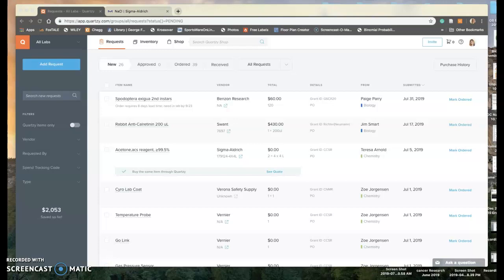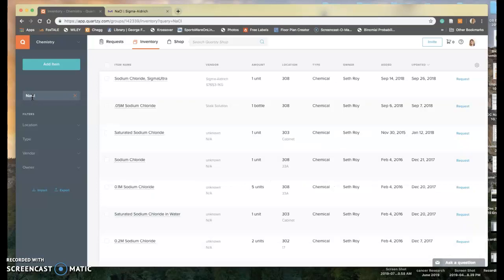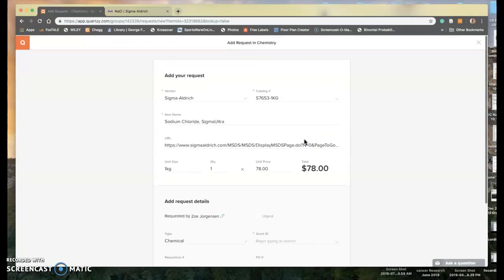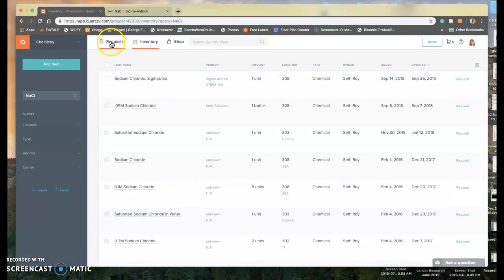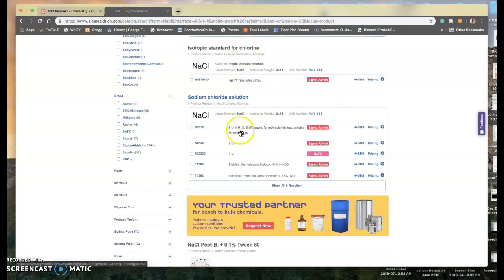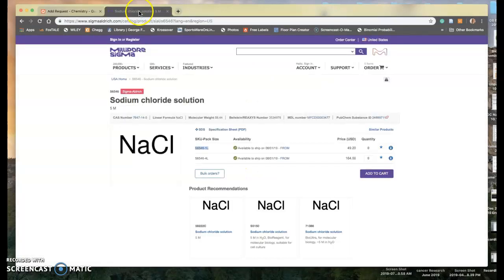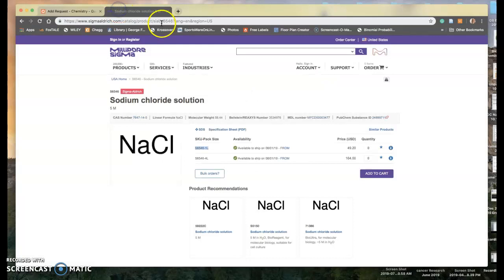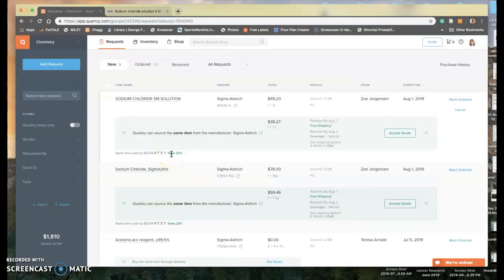Quartzy How to Video 1: Request Items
This video will walk you through the three way to request items using Quartzy; add from inventory, item lookup, new request.